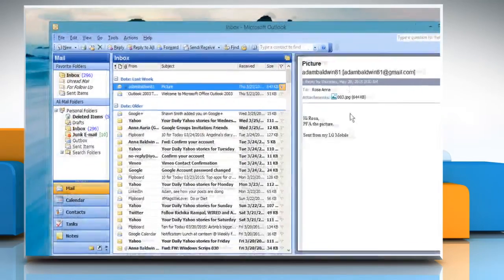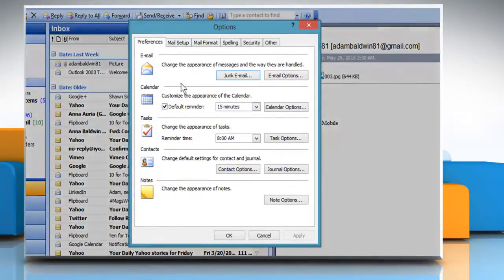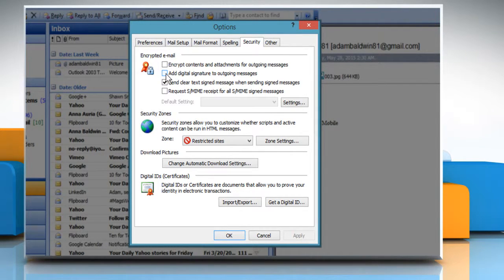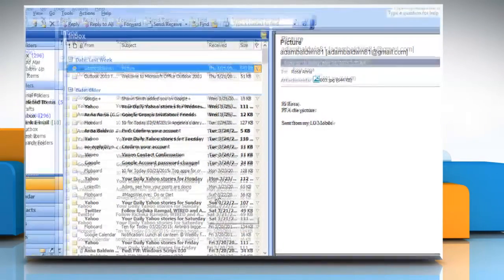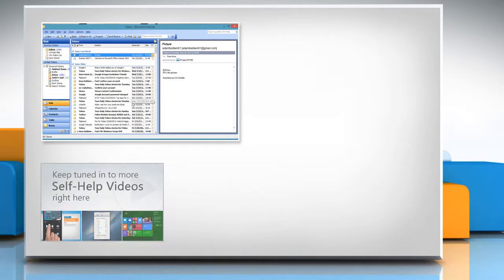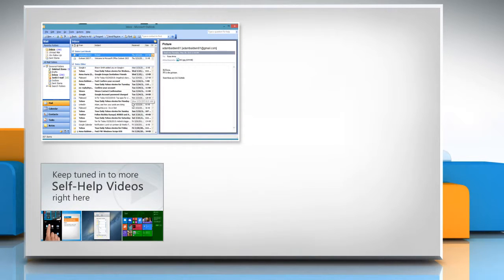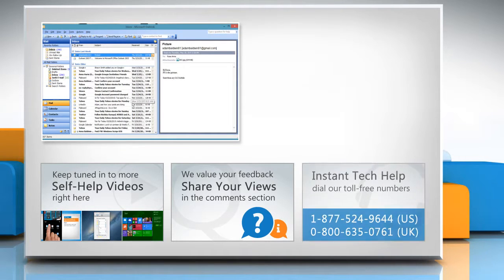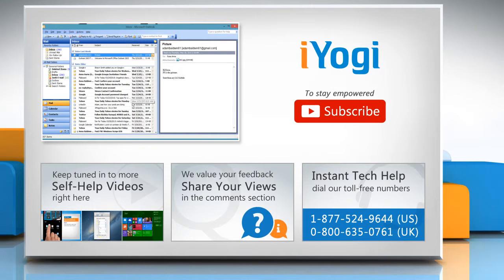How to add digital ID to outgoing messages in Microsoft® Office Outlook 2003 :Tutorial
A digital signature ensures that the document has originated from the signed person without any alteration. Looking for methods to add digital ID to outgoing messages in Microsoft® Office Outlook 2003, just follow the easy steps shown in this video.